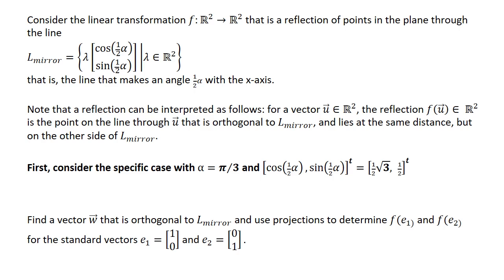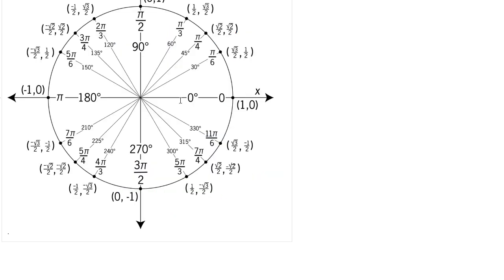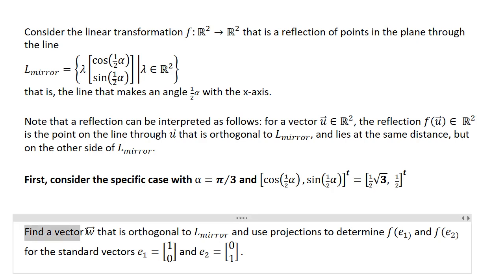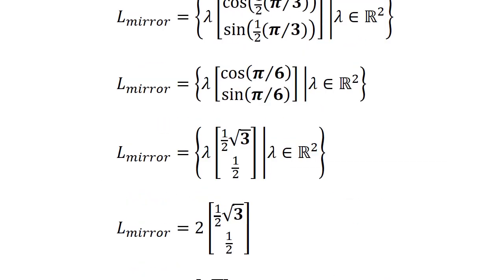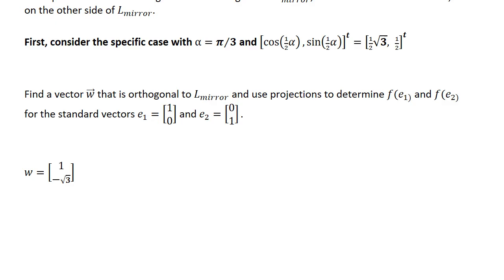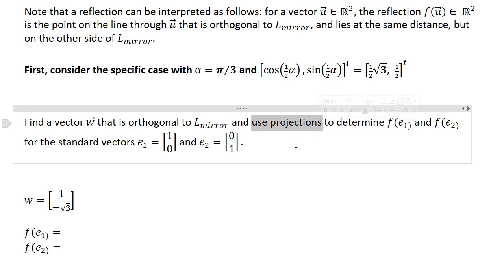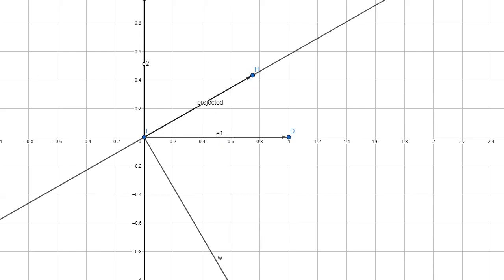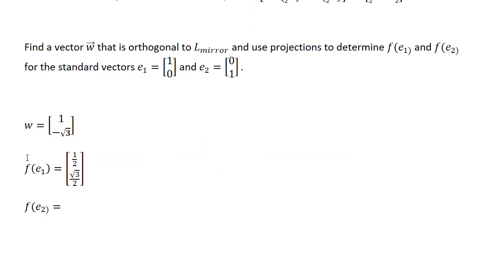Reflection of a vector across a line